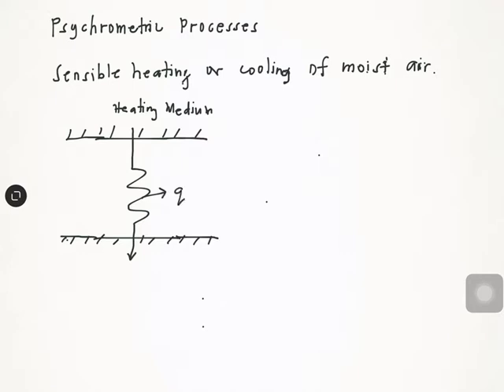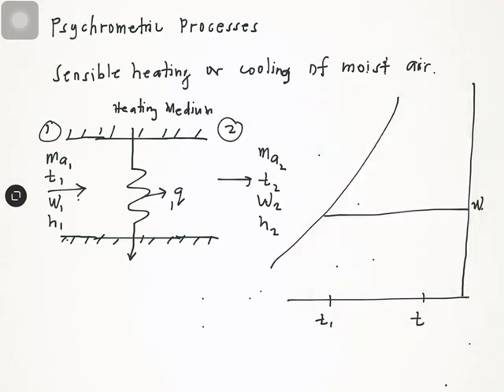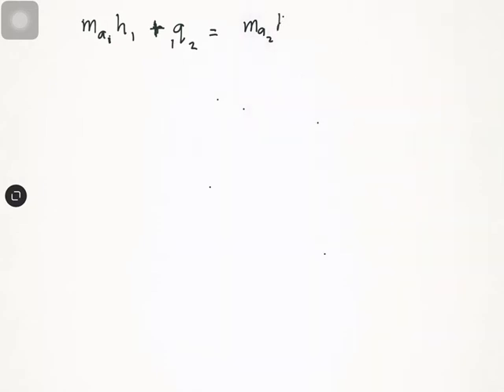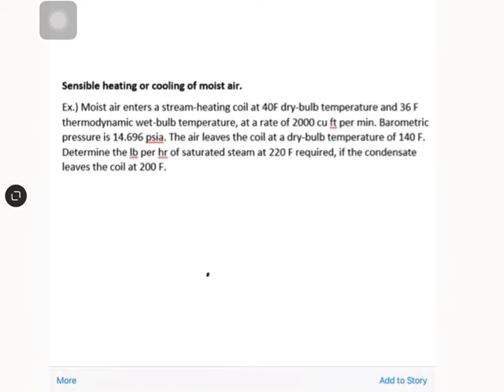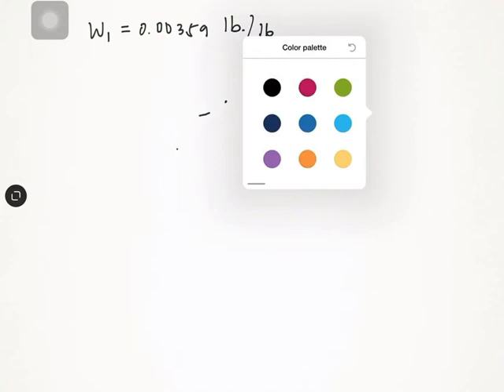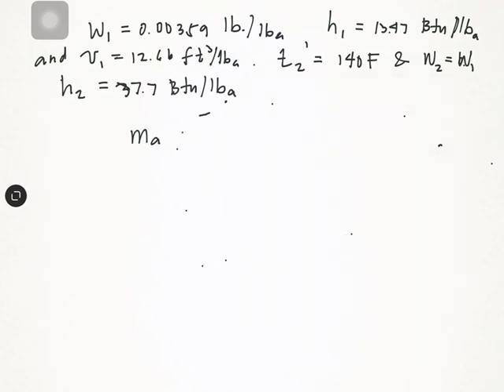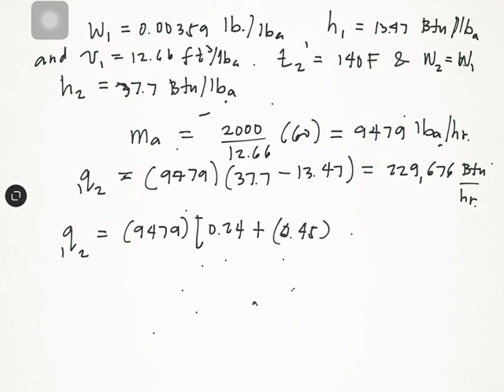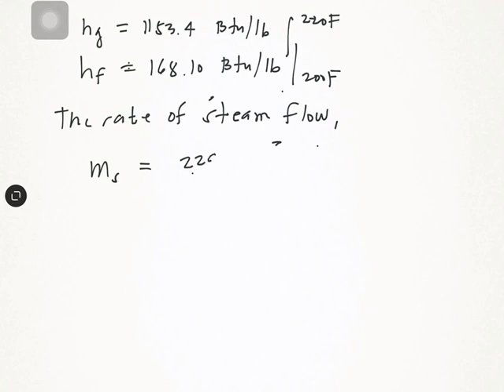Sensible Cooling & Heating Process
Psychrometric Processes